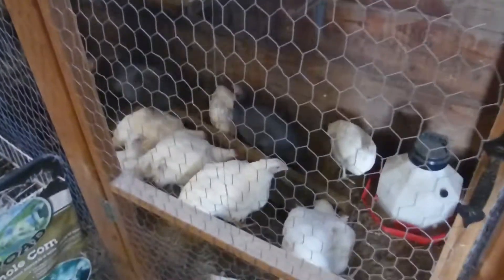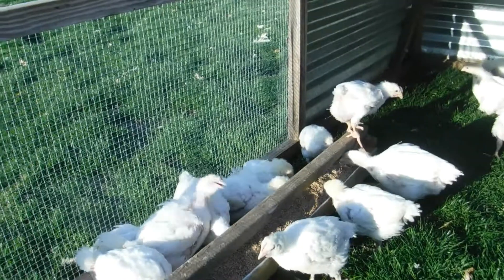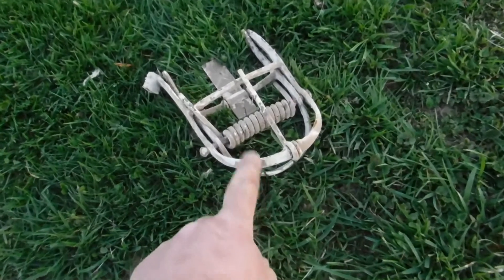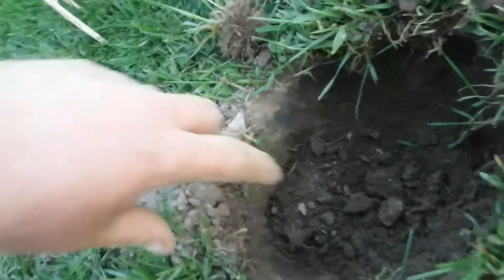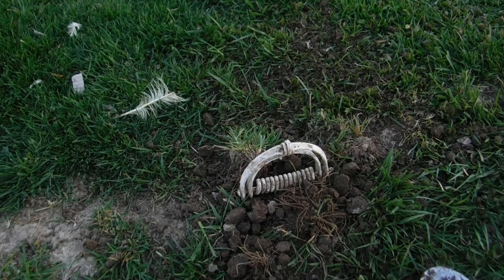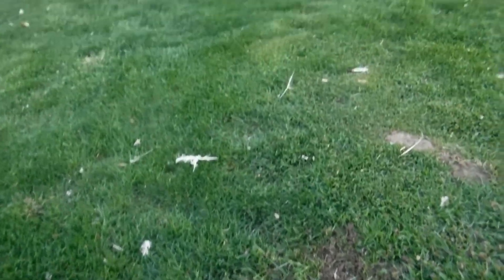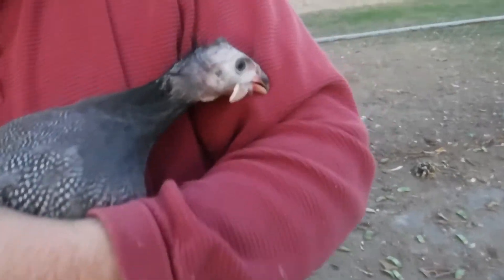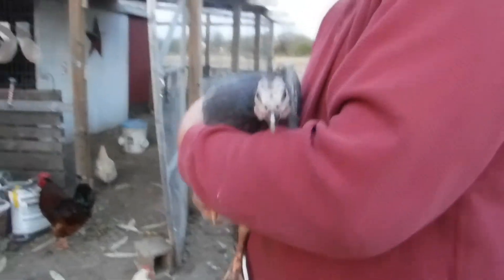Moving Meat Birds & Mole Trapping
We've been away from the farm for the past 2 weeks so we're getting back to work!  The weather was finally warm enough to put the meat chickens out on grass.

The moles have been active, so we show how to set a mole trap.  The Victor Model 0631 is the absolute best I've ever used and very effective.

Finally we show off one of our French Pearl Guineas.  Why are their feathers so beautiful but their faces so ugly?